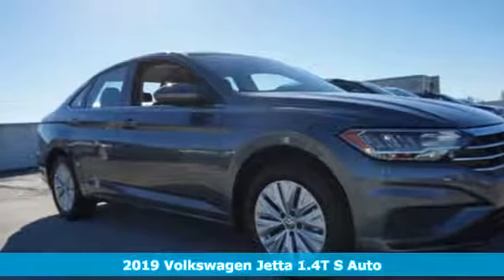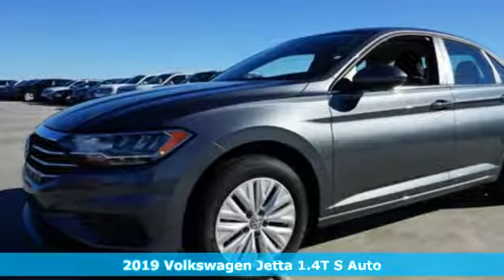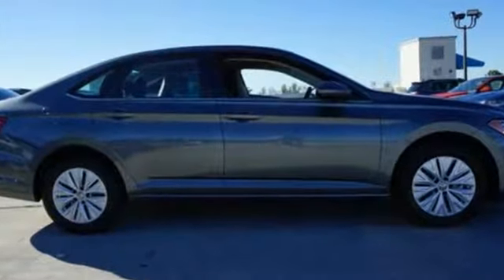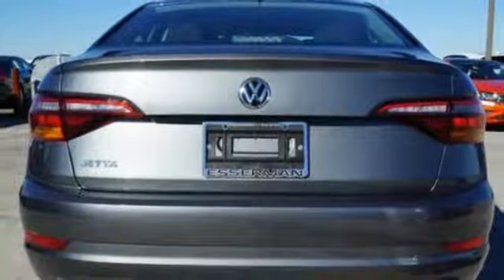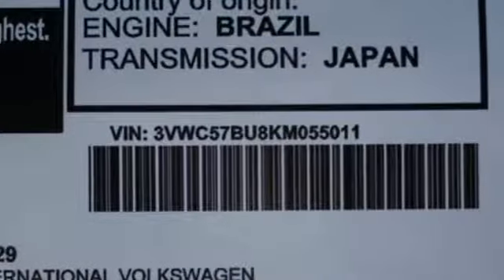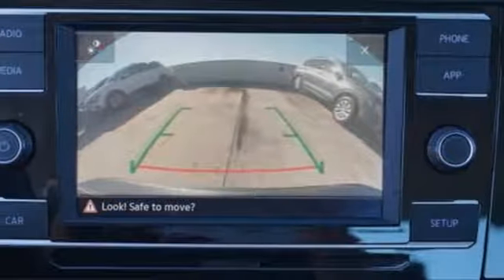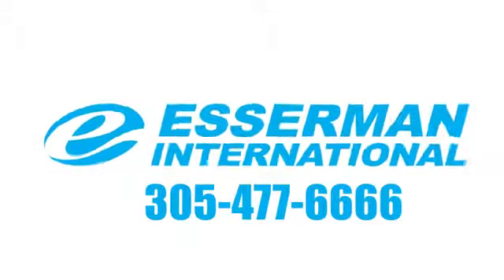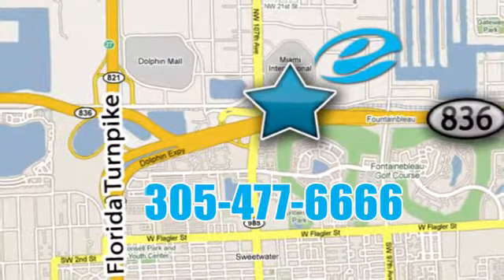New 2019 Volkswagen Jetta Miami FL Ft-Lauderdale, FL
Year: 2019
Make: Volkswagen
Model: Jetta
Trim: S
Engine: 4 Cyl - 1.4 L
Transmission: Automatic
Color: Platinum Gray Metallic
Interior: Titan Black
Stock #: V43092
VIN: 3VWC57BU8KM055011

Address:
10455 NW 12th Street